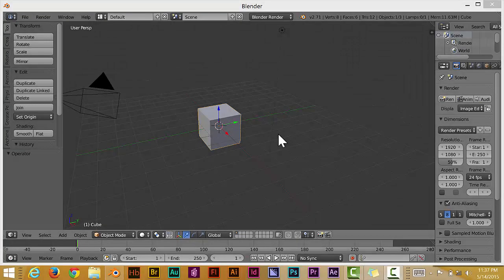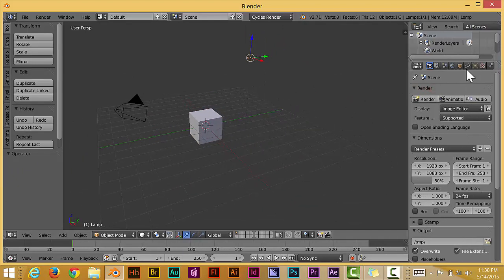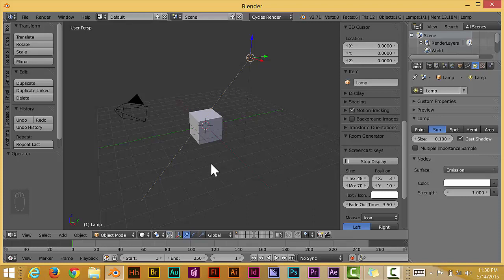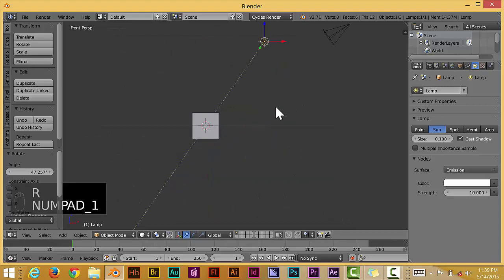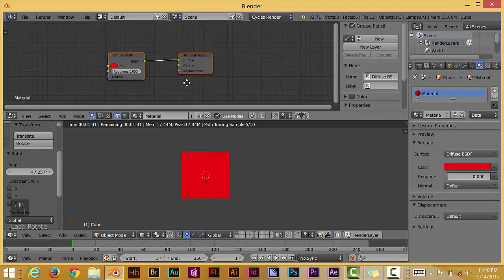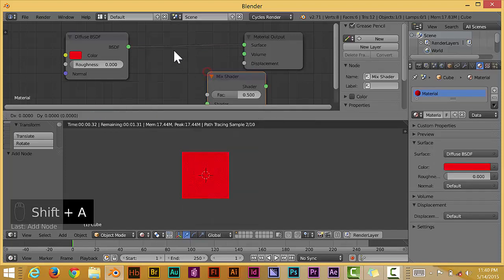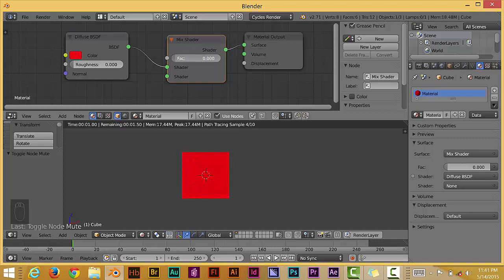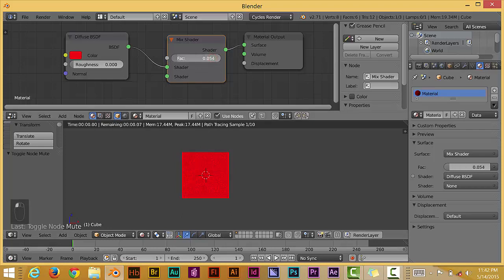How to-Blender Quick tip: easy way to darken colors and textures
This is just an easy way to darken colors and textures in blender's cycle engine without using hue saturation, color wheels and so on.